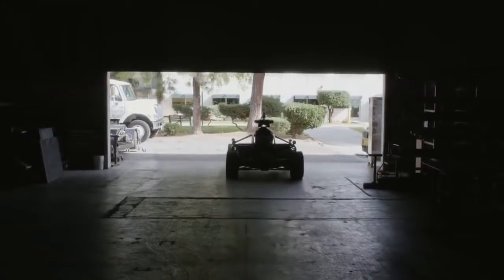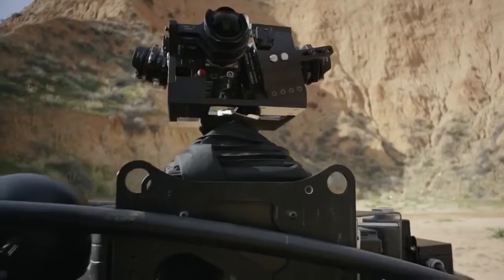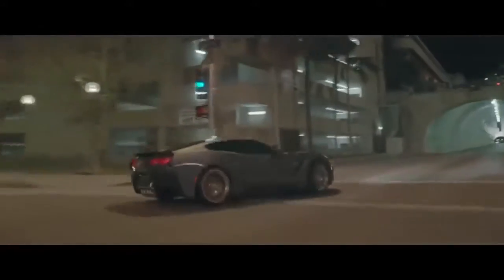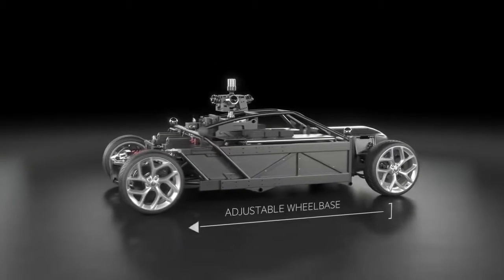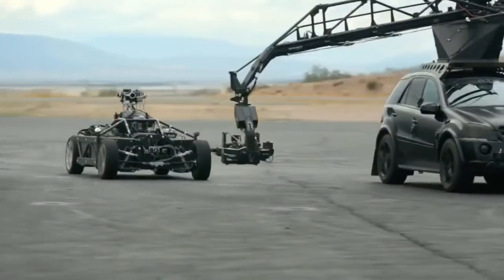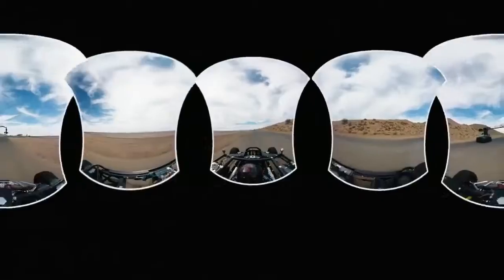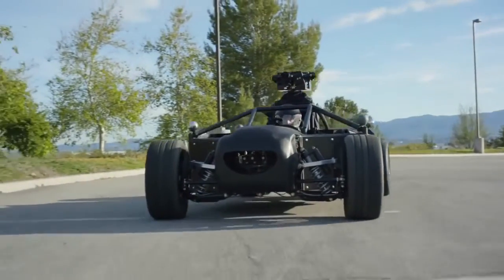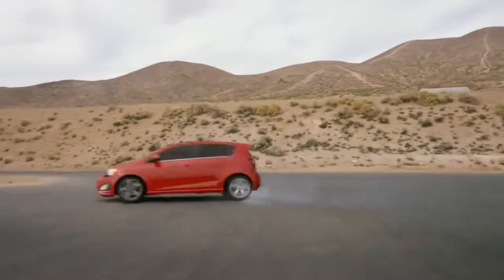Как снимают рекламы авто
Как снимают современные рекламы автомобилей